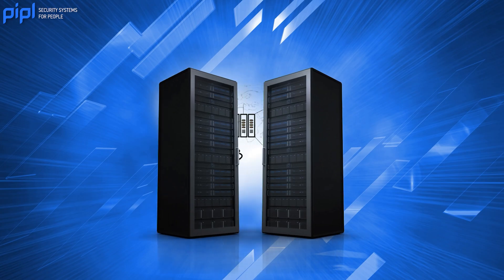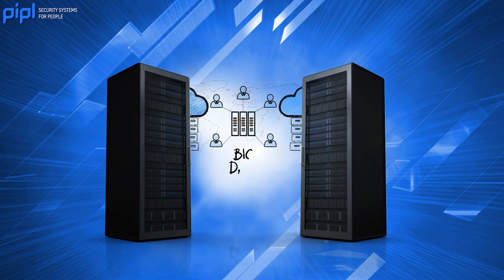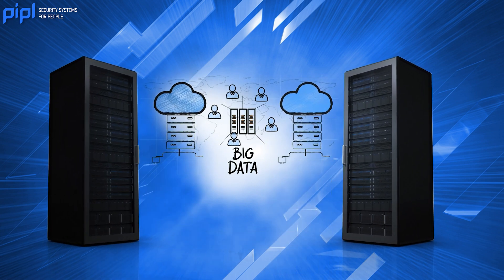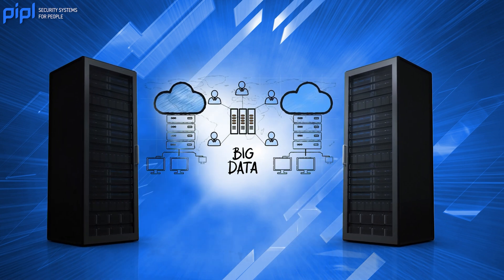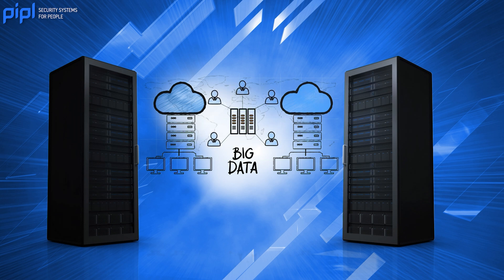Which is Best For Your Security Cameras: Cloud Storage VS Local Storage?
00:00 - Introduction
00:30 - What is cloud storage?
01:10- Automatic backup of your data
01:31 - Scalability and savings on hardware devices
01:54 - Some disadvantages of cloud storage
02:58 - About local storage
03:21 - Full control over your data
03:59 - Disadvantages of local storage
04:56 - Conclusion

We're back from Security Canada Central, the largest security exhibition in Canada. We saw many solutions for storing information from surveillance cameras there. Several brands compared cloud storage to local storage for video surveillance systems. We've decided to create a video on this topic, and we're extremely interested in hearing your opinion.

Cloud storage lets you access your data from anywhere with an internet connection, providing automatic backups and scalability.

However, third-party providers manage your data, which might raise privacy concerns. Local storage, like using an NVR or a Micro SD card, offers complete data control without the need for a constant internet connection. Yet, it relies on physical devices with finite lifespans.

Choose based on your needs, and tell us your preference in the comments. 📷💼🔒